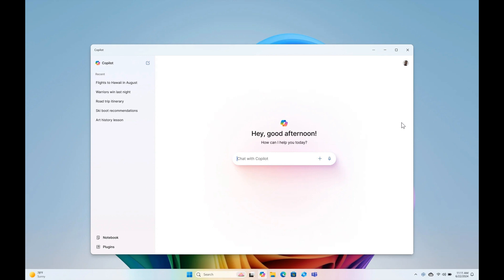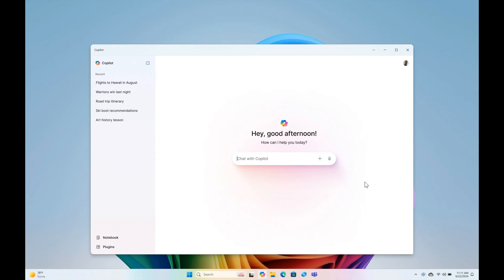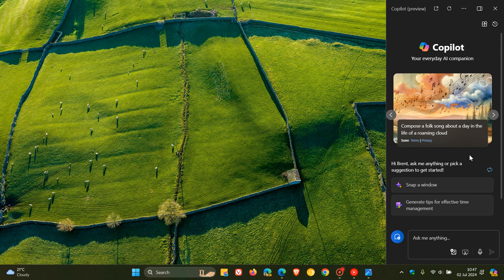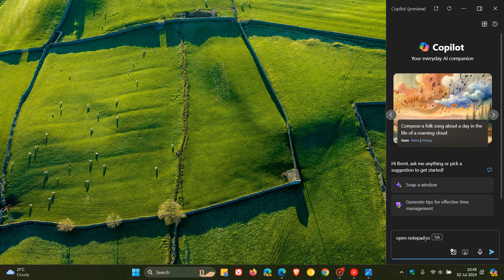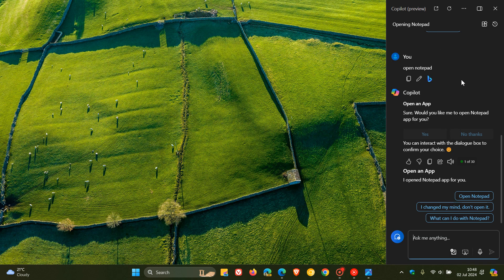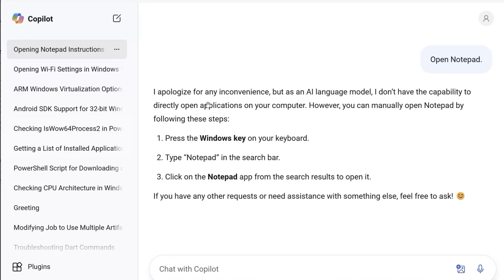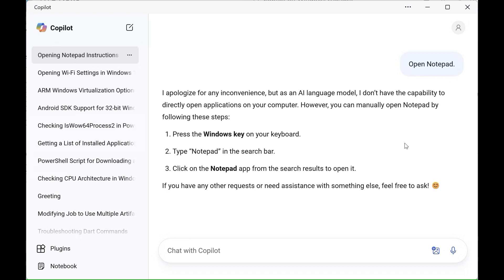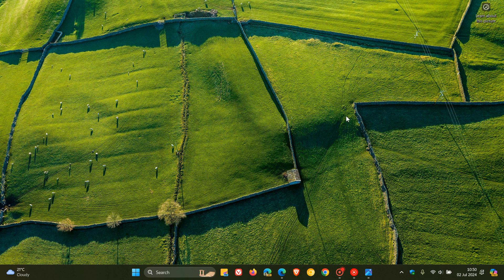It Seems That Copilot in Windows 11 is Getting Less Useful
Apparently with the rollout of the new Copilot app, Microsoft has removed the minimal integration that was previously available, including the ability to adjust system settings and themes using voice commands